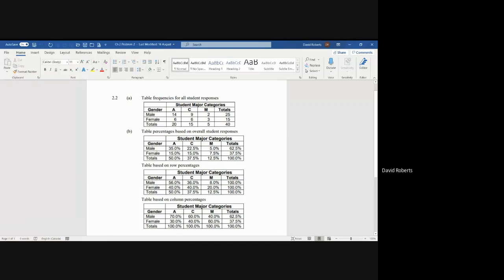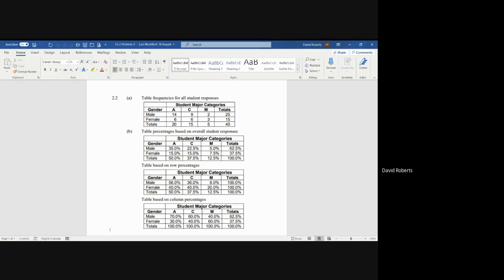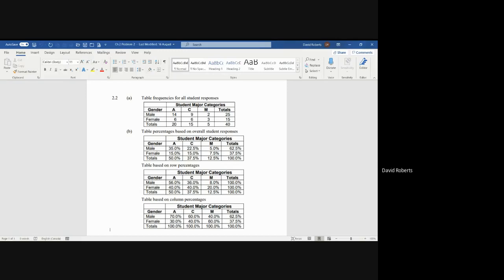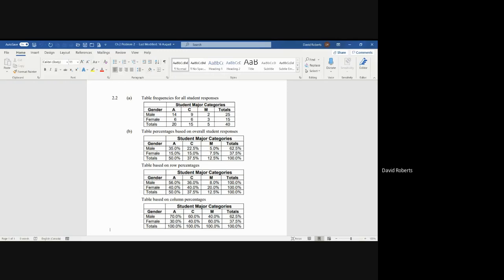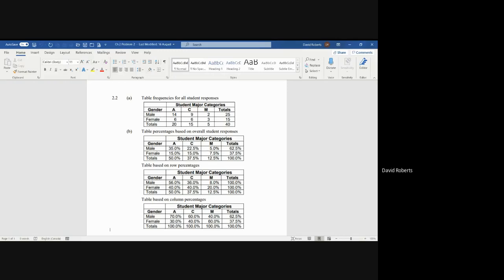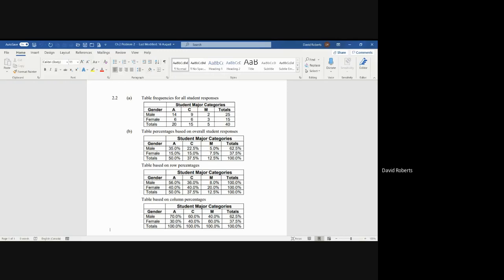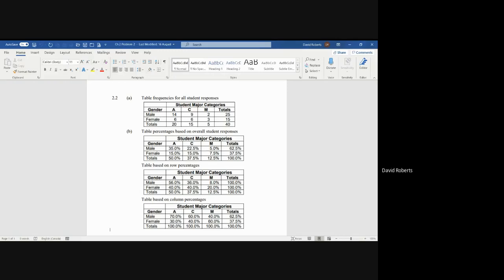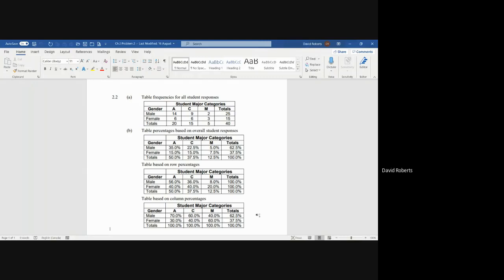Problem 2 2 Word